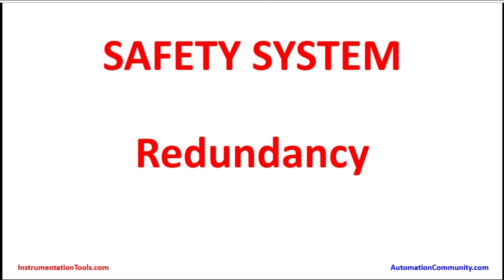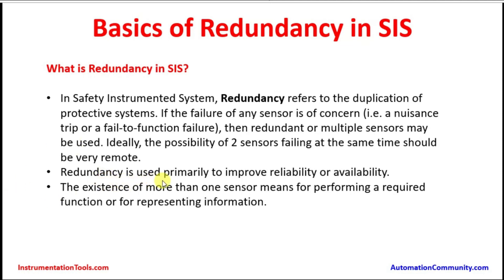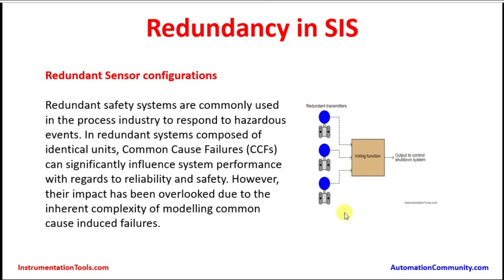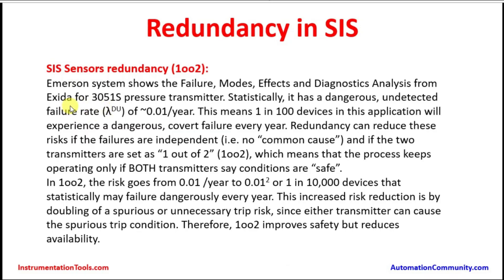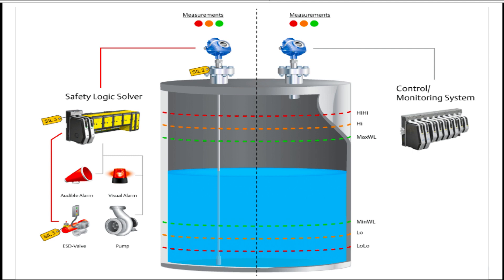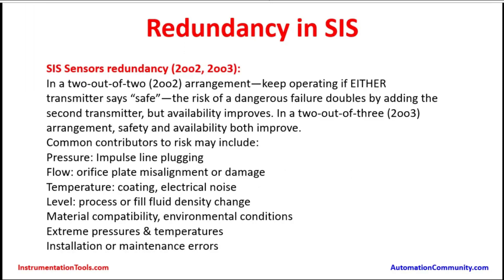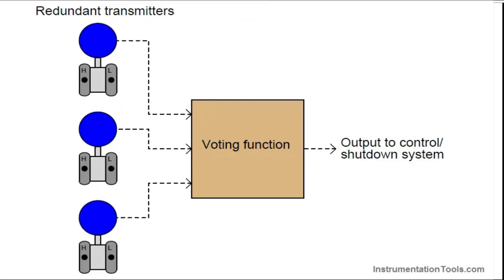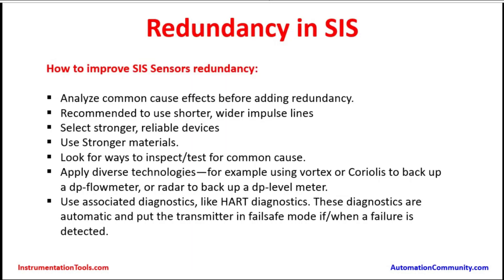Redundancy in Safety Instrumented Systems - SIS Sensors and Instruments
In this video, you will learn about the redundancy in safety instrumented systems and how to improve SIS sensors and instruments redundancy in safety PLC.